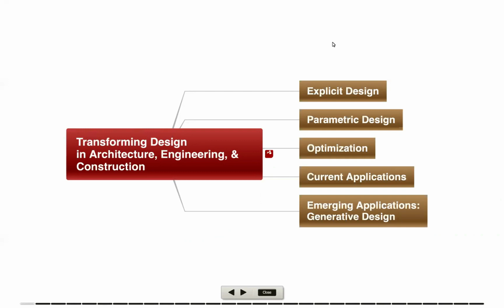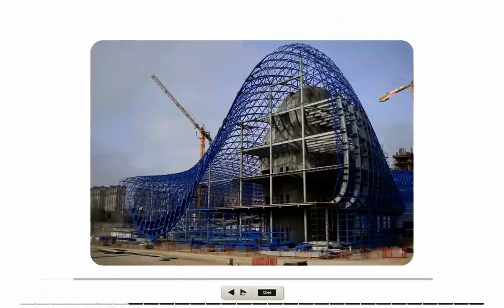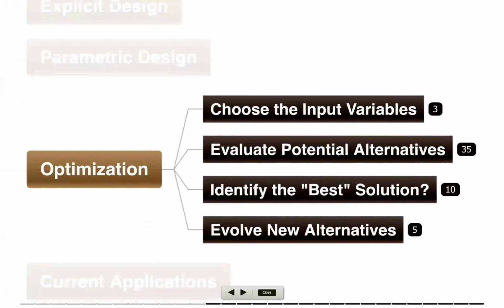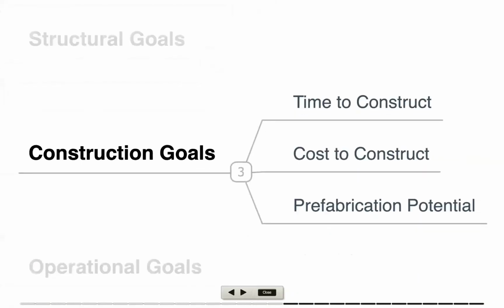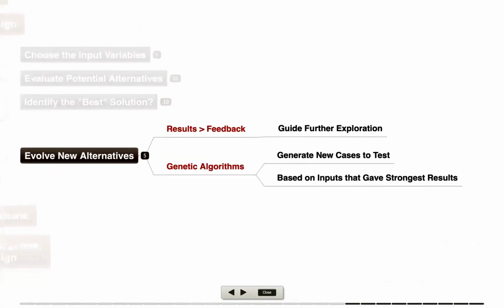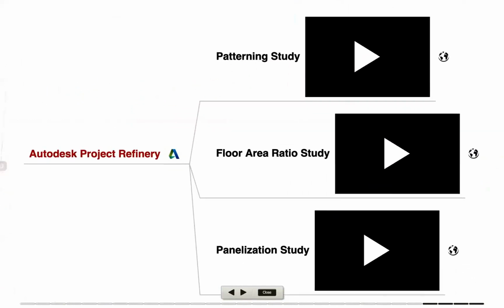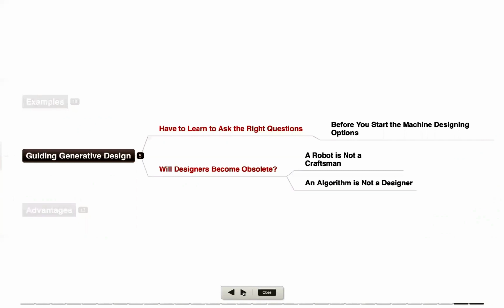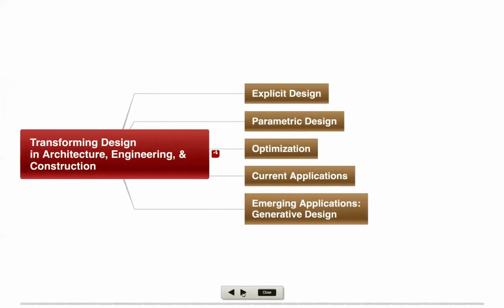2 2 A default